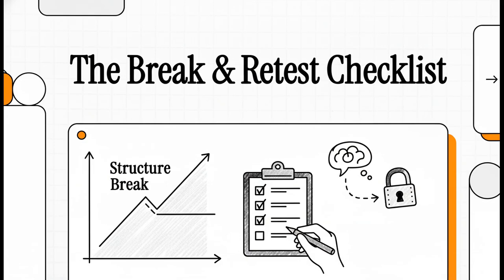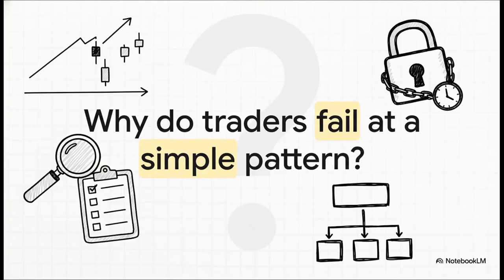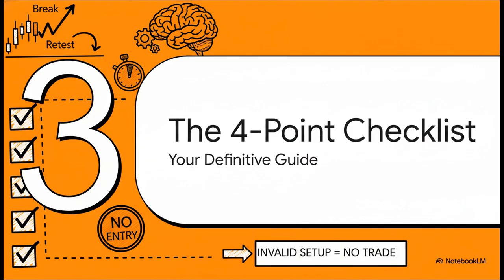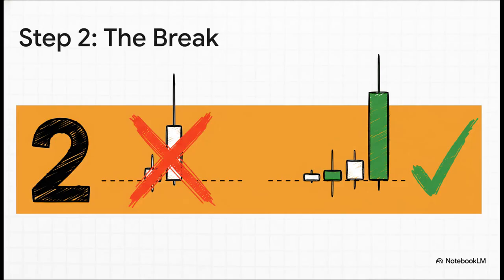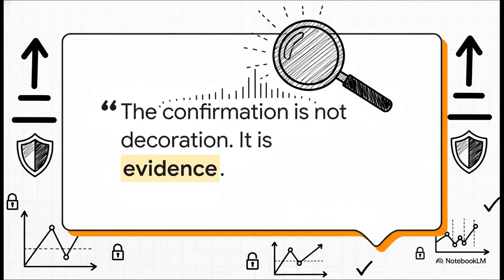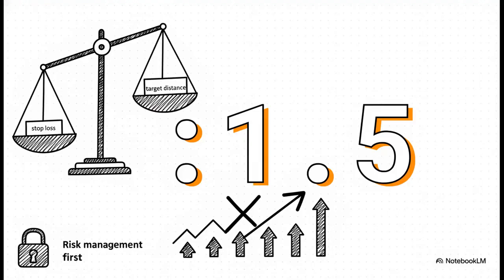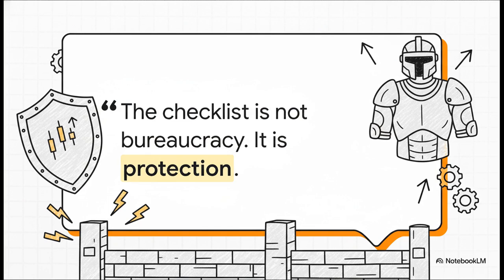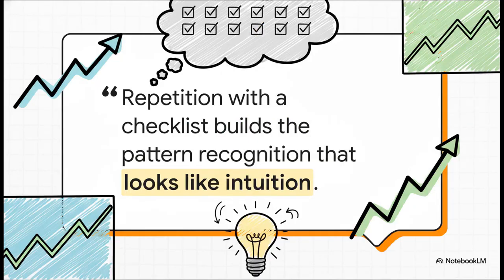The Break and Retest Setup That Works on Funded Accounts (Stop Getting It Wrong)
☿ The complete Mercury System breakdown of the Structure Break and Retest — including every condition, every common mistake, the full entry checklist, and exactly what to write in your journal for every outcome
In this video, we explore why this specific setup is the highest-probability play in the Mercury System and provide you with a practical 4-condition checklist to separate correct execution from second-guessing
In this video:
Why the Break and Retest is the core of the Mercury System
The 4-condition checklist: trend context, break quality, retest quality, and confirmation signals
The 3 confirmation signals accepted — and why simply "touching the level" is not one of them
Exact entry, stop, and target logic specifically for funded accounts
The 5 mistakes that disqualify setups that might otherwise look valid
How to journal taken, missed, and rejected setups to build a professional data set